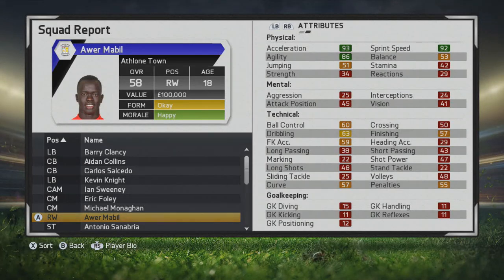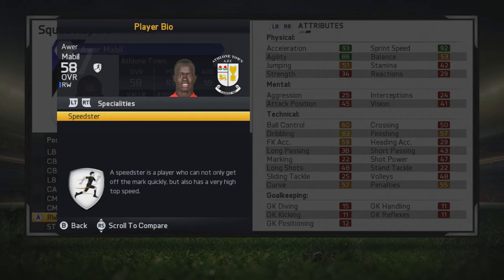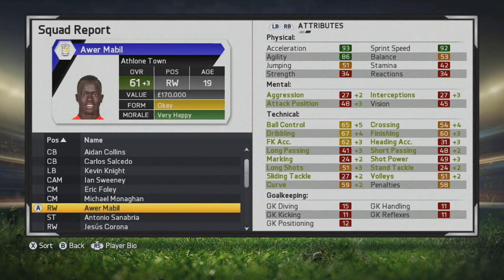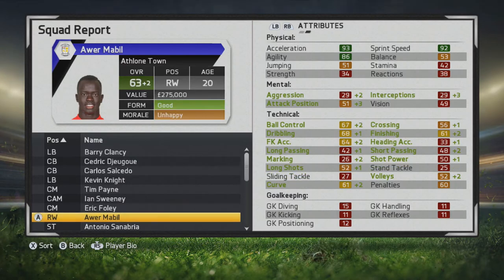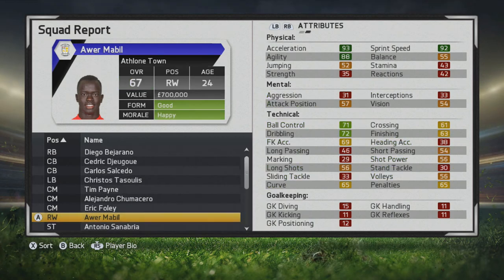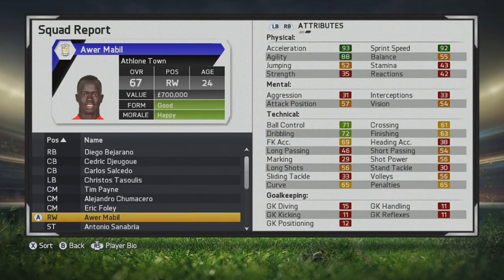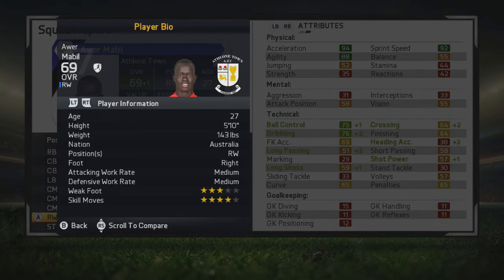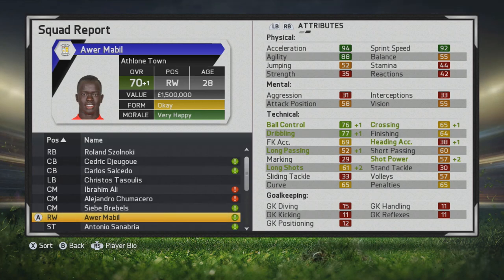FIFA 15 | Awer Mabil | Player Growth Test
Would be a great super sub in a Road to Glory Career Mode!